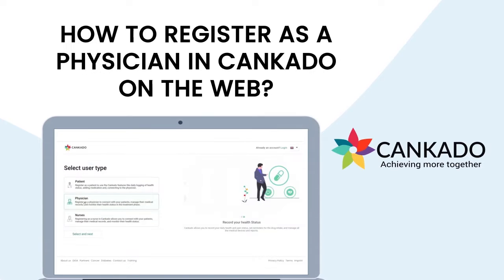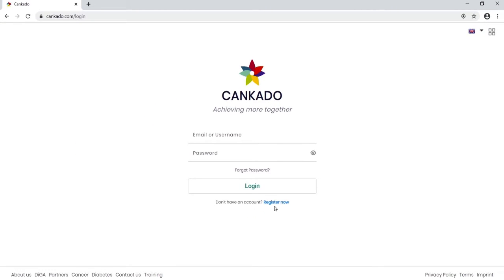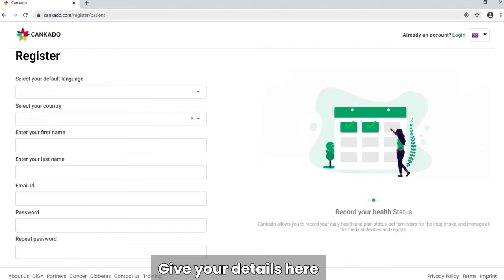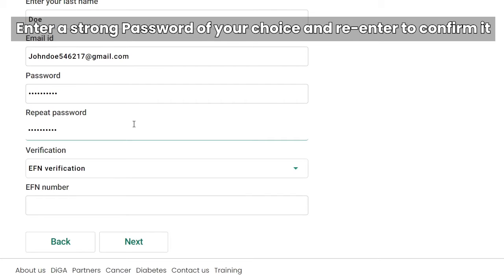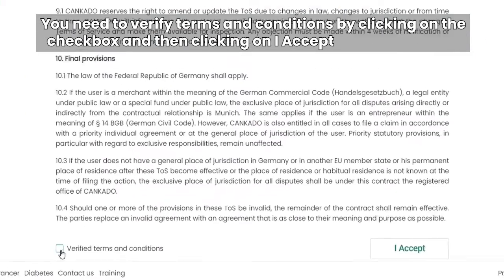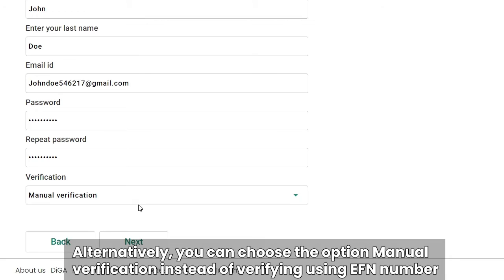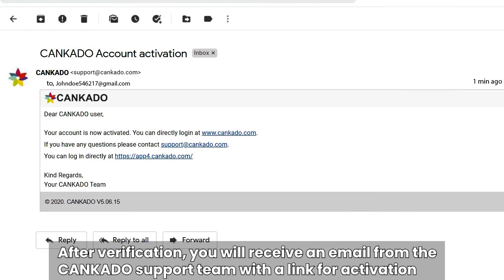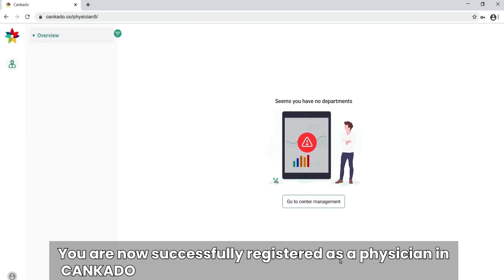CANKADO 5.0 TUTORIAL|Learn How to register as a physician on CANKADO digital healthcare web platform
CANKADO's digital health applications enable patients to actively participate in their treatment, thereby the treatment process and the communication between patient and doctor can be optimized and made more efficient.

To find out more about the registration process at CANKADO, you can watch this video.

You can also register and log in with the CANKADO patient app

SOCIAL:
Digital health | Information technology in healthcare | Healthcare Innovation | IT in healthcare | Healthcare Leadership | Health Technology | healthIT